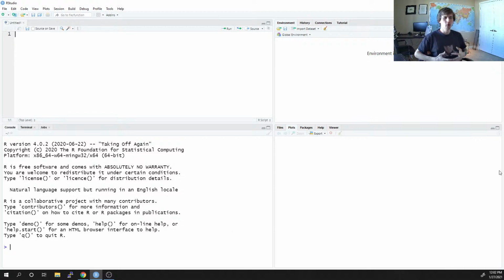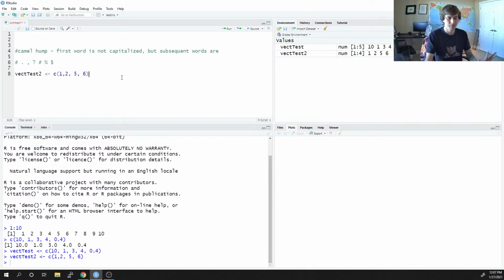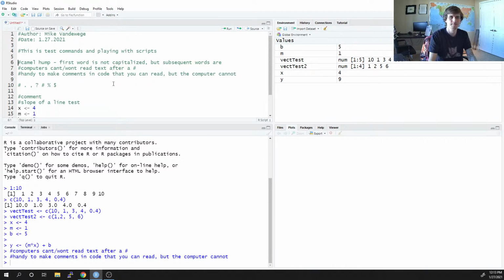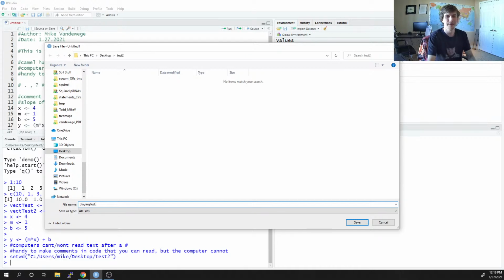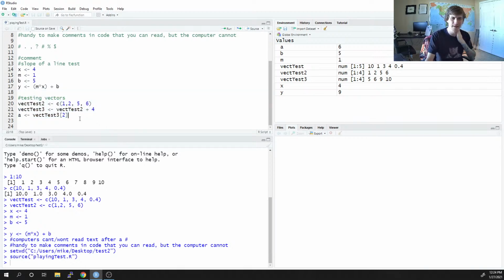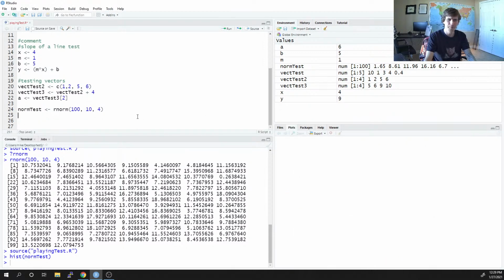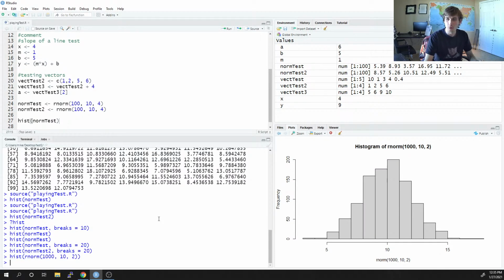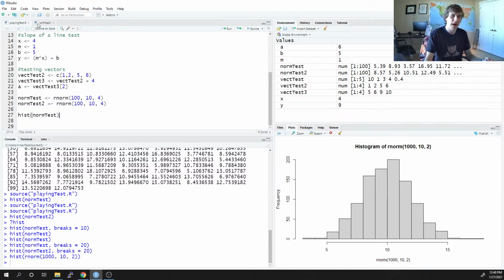Intro R 2